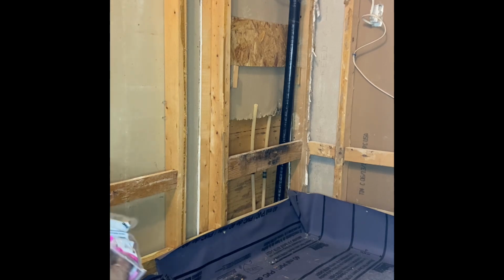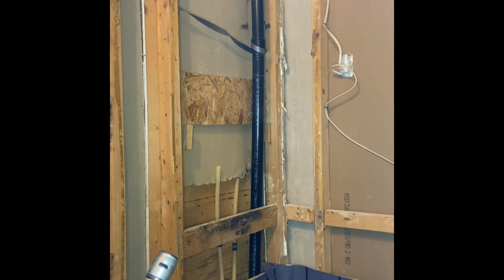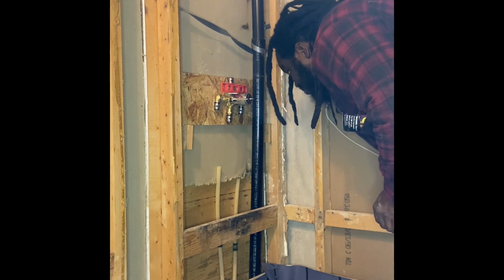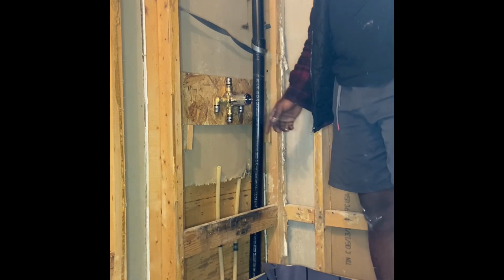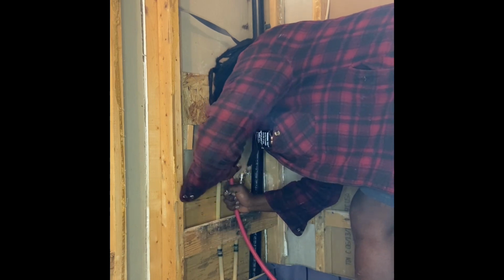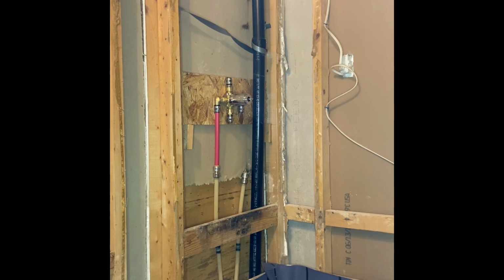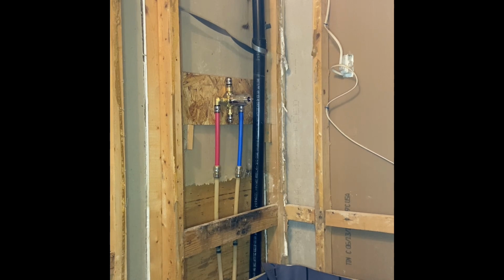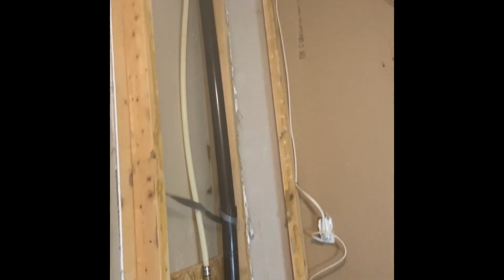How to install a shower mixer valve ￼ in a mobile home